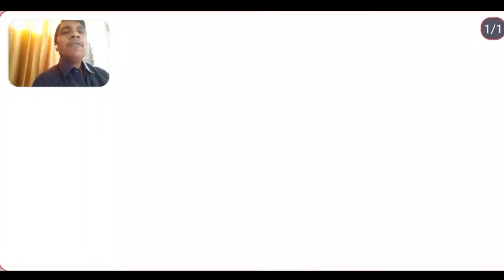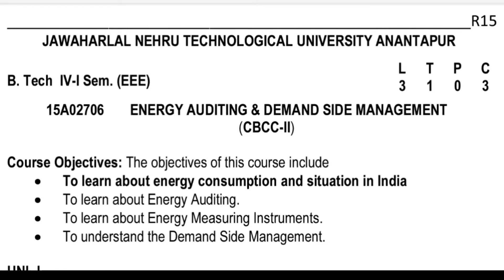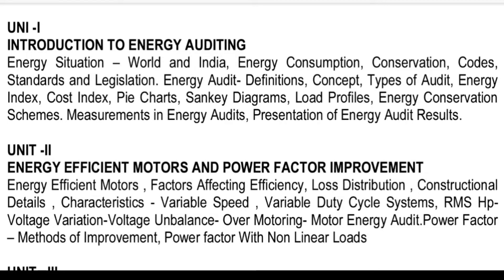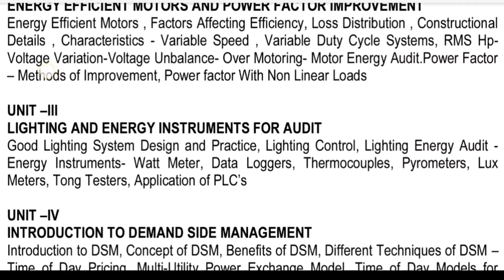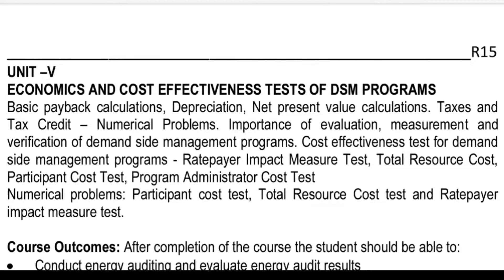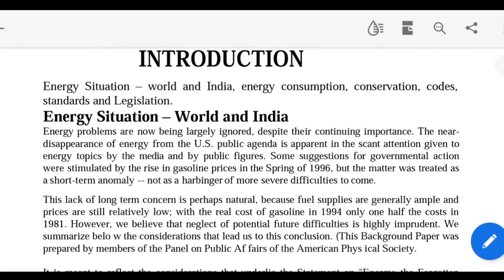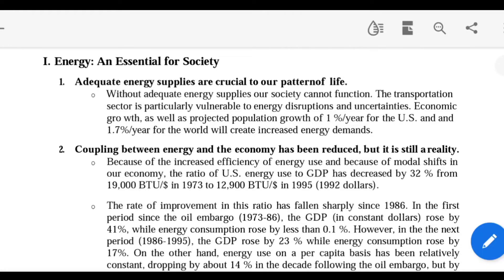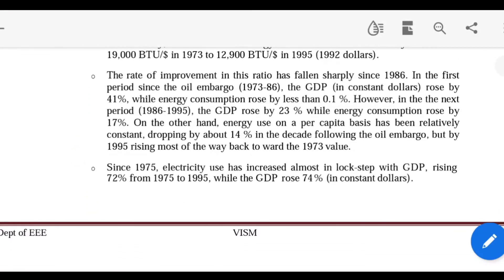Energy Auditing and Demand side management | introduction | syllabus | EEE | IV B.TECH | by reddaiah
this is intro about
EDS :